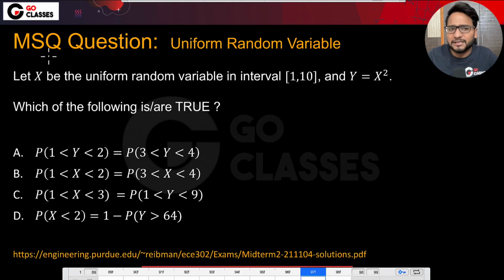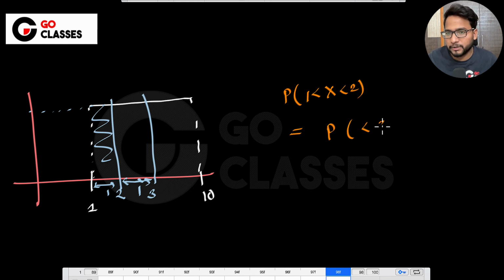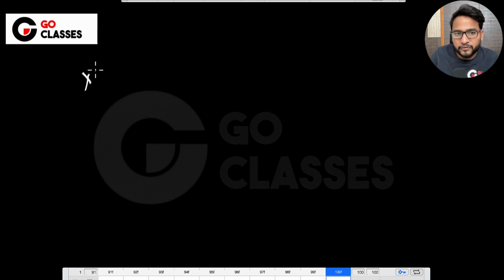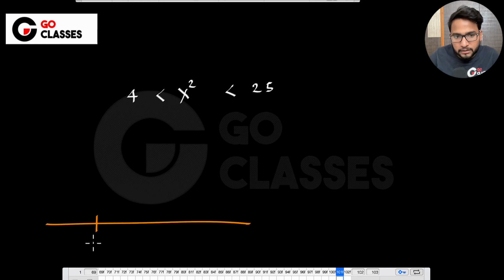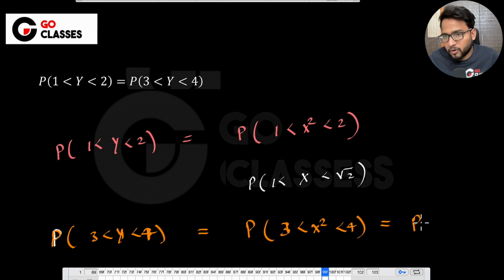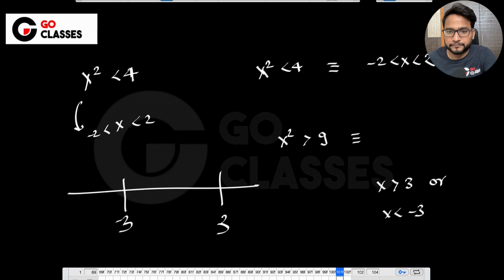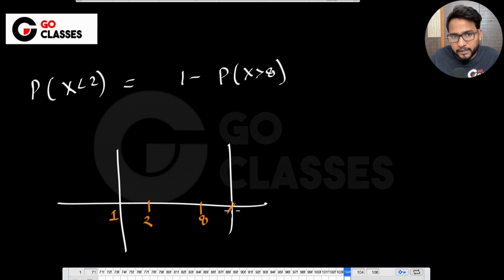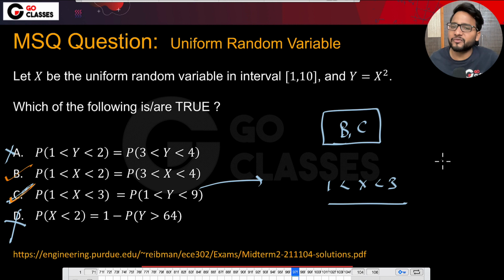Solution 10 | Probability Daily Practice Question | Engineering Mathematics